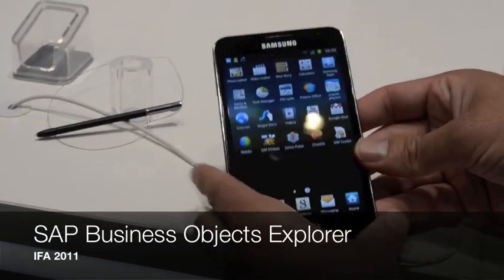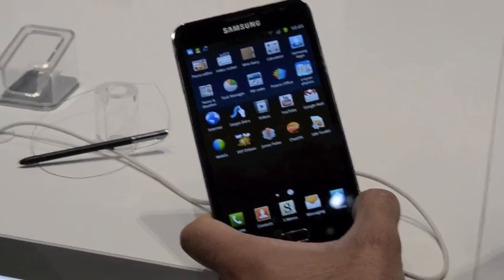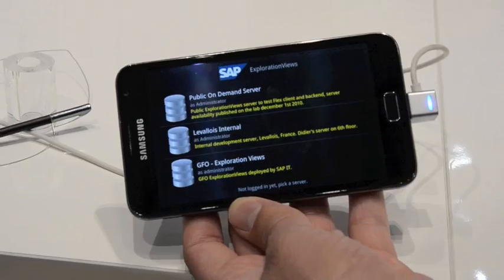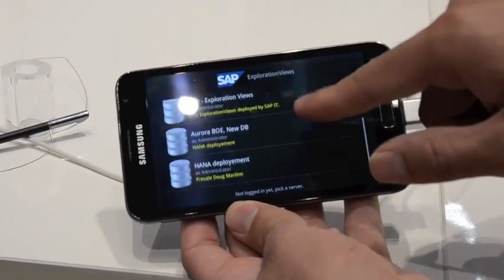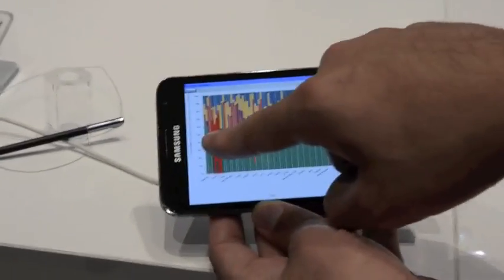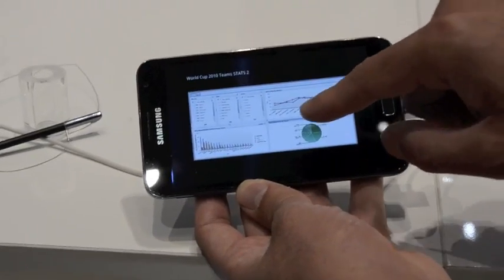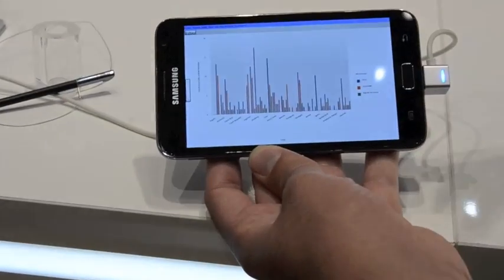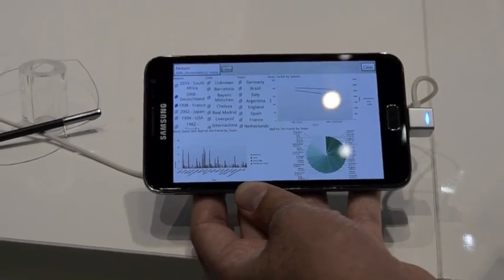SAP Samsung Note